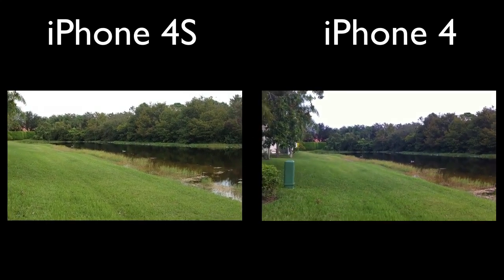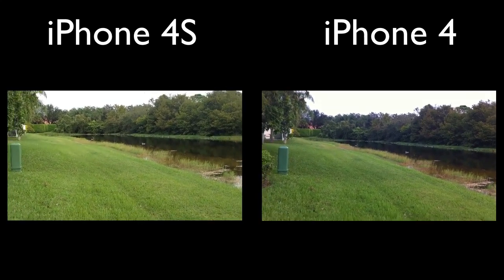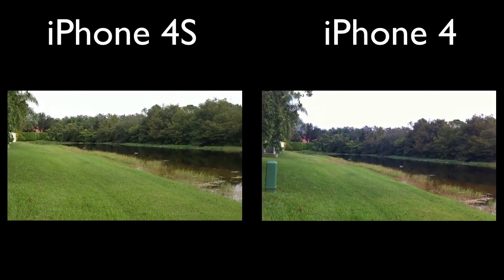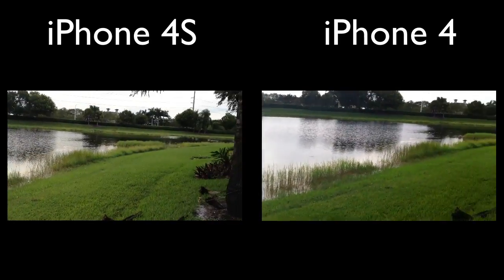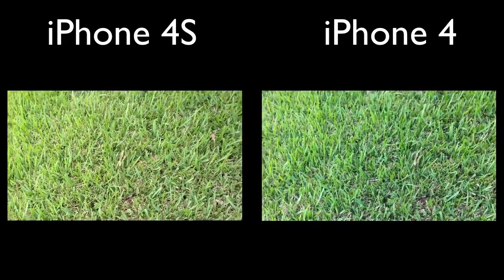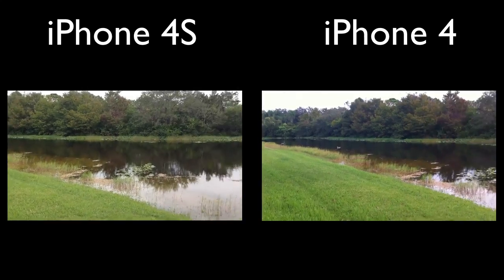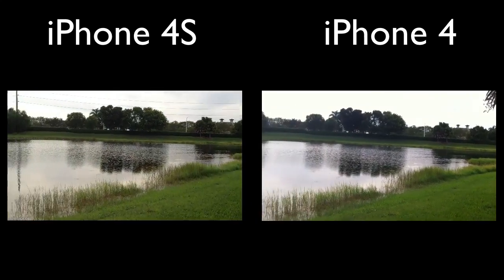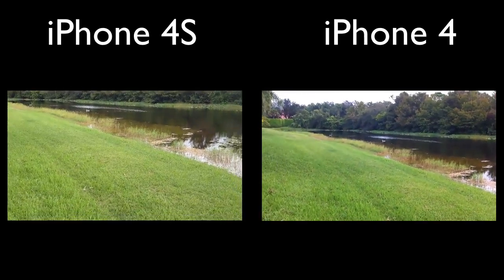iPhone 4S VS. iPhone 4 Camera Quality Test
iPhone 4S Camera vs. iPhone 4 Camera Quality Test

In this video I take a look at the iPhone 4S 1080P HD 8 megapixel camera and compare it to the iPhone 4 720P HD 5 megapixel camera.